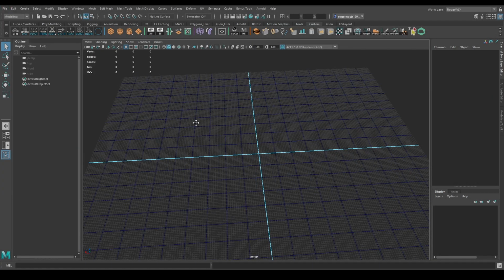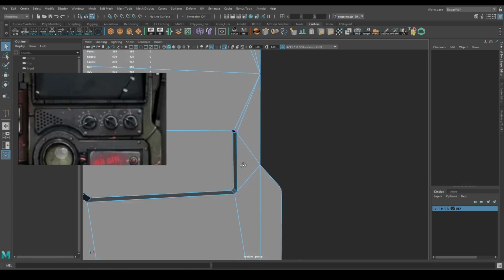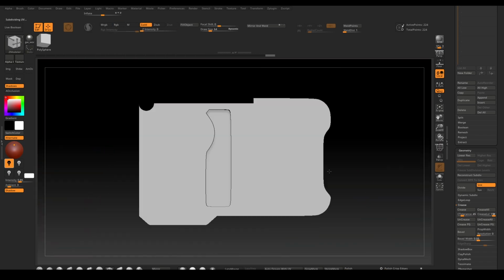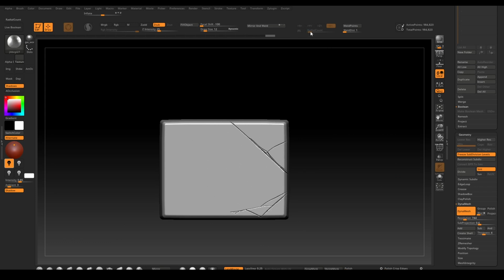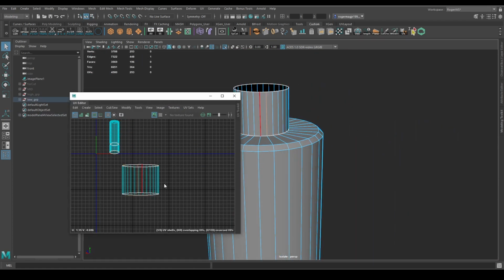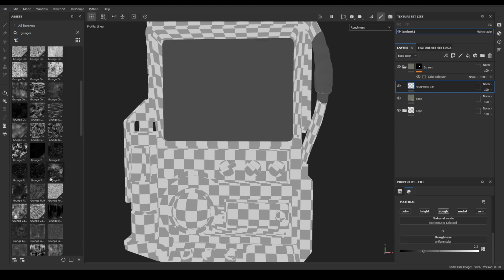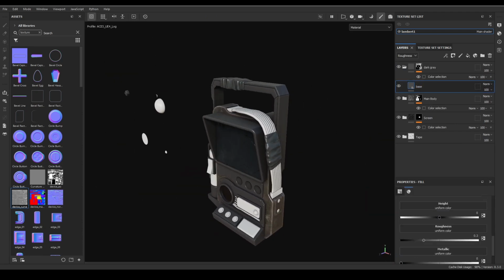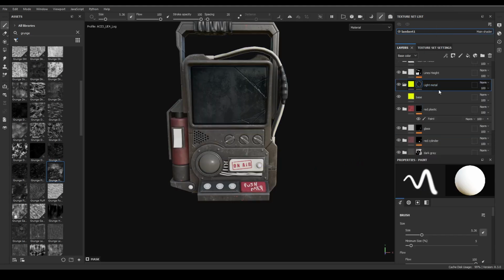Borderlands 2 Device Game asset Full Process (With some commentary)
Full process of creating the Borderlands 2 inspired device game ready with some commentary in the important parts. This video is part of the weekly videos that are gonna be on this channel for learning purposes.

CHAPTERS
00:00 Intro & Blockout
12:33 Cables & Modeling
15:17 High Poly
30:21 Low Poly
34:20 Uvs
37:42 Duct tape creation
43:07 Bakes & Texturing
1:04:06 Rendering and thank you

PREMIUM COURSE AVAILABLE AT
-Artstation